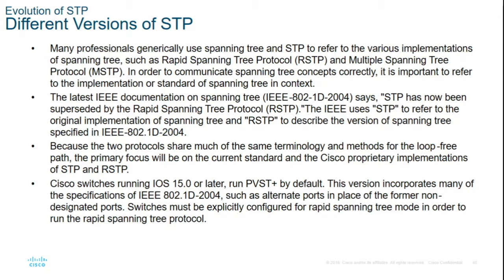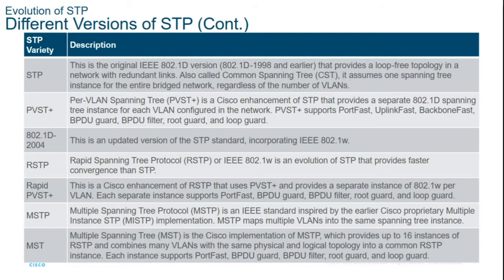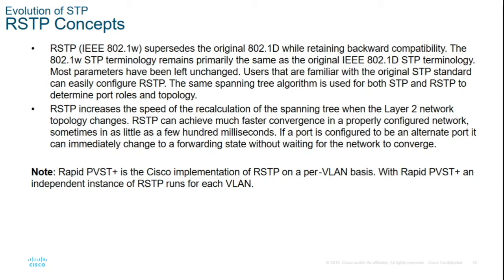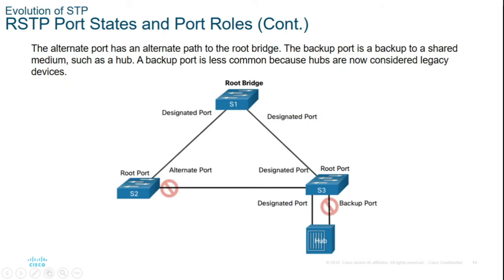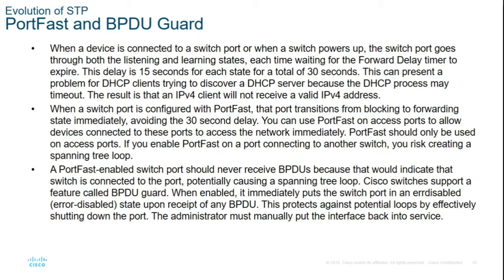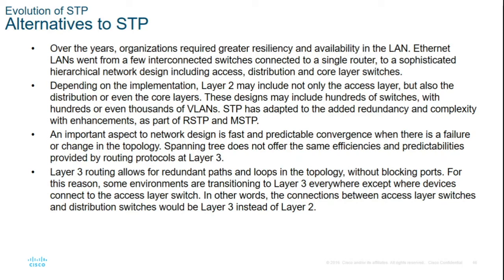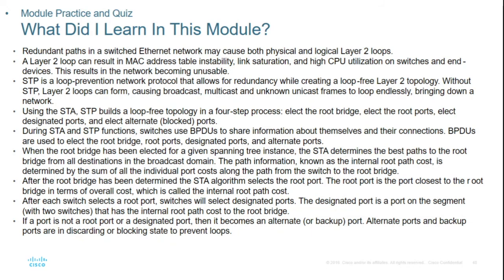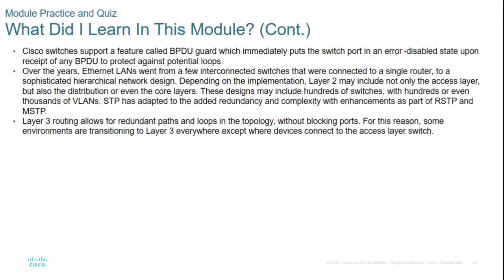CCNAv7 SRWE Chapter 5 Part 3 of 3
ITNT201: Routing and Switching Essentials
Part 3 of 3 for Chapter 5: STP Concepts, 5.3 Evolution of STP